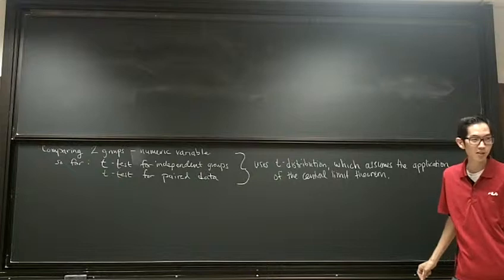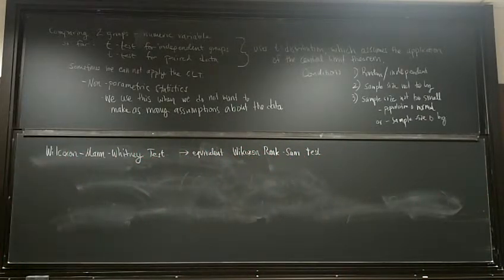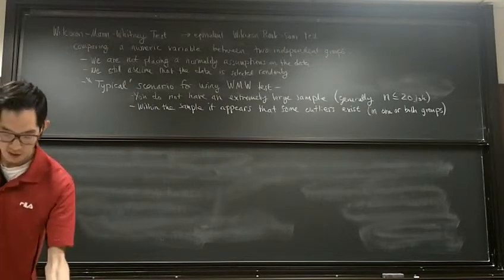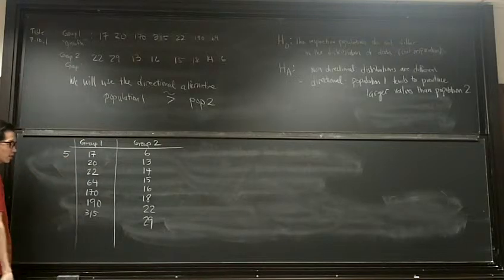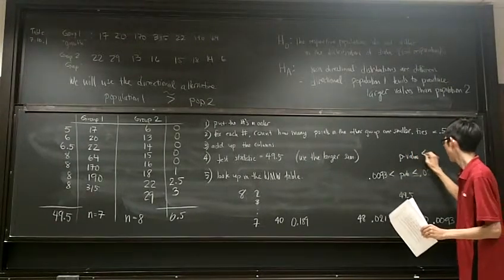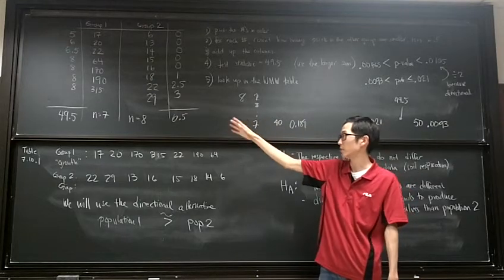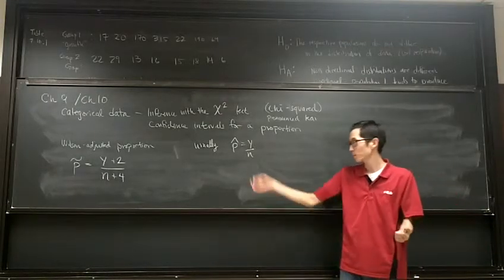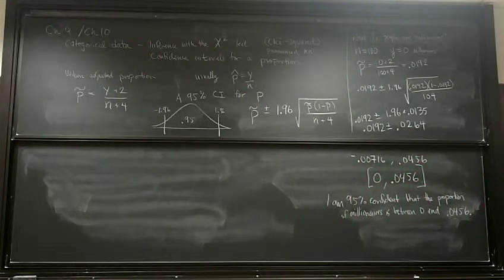Stat XL 13 Lecture Aug 22 2013 Part 1